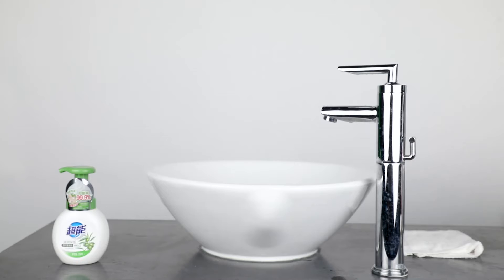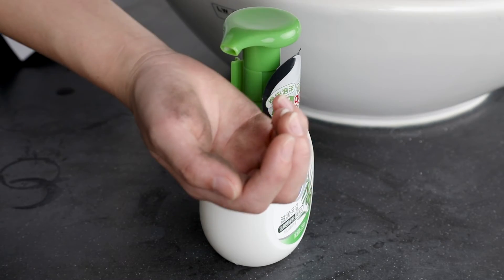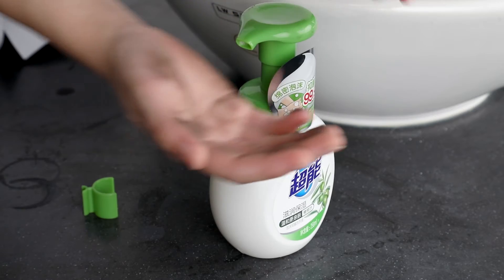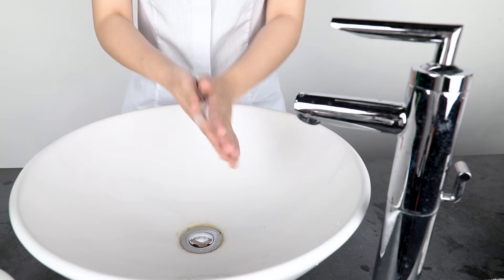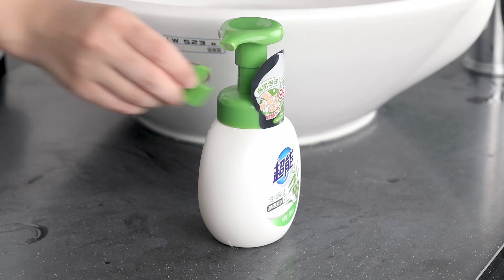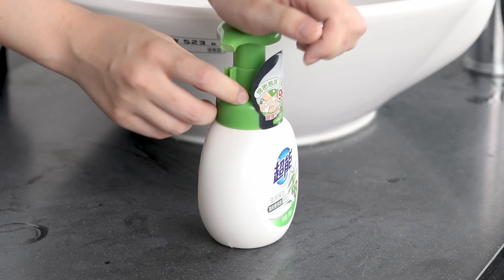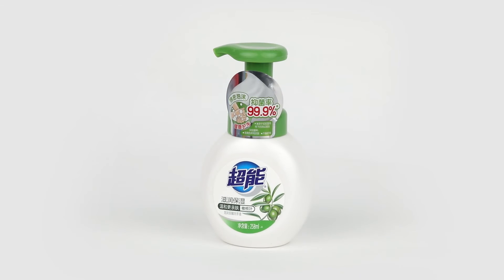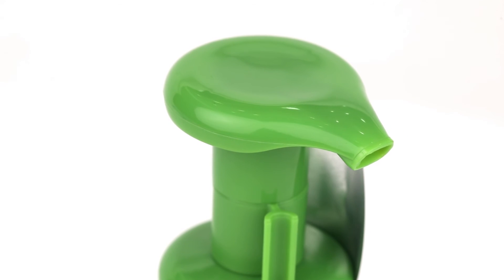Foaming liquid hand soap, washing hands while leaving a nice scent